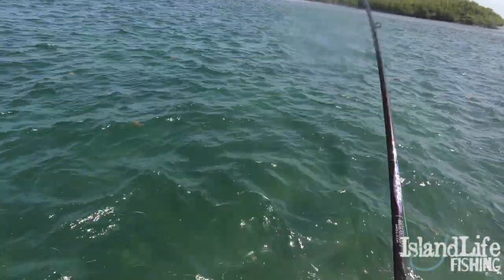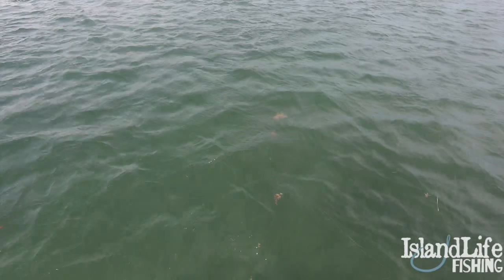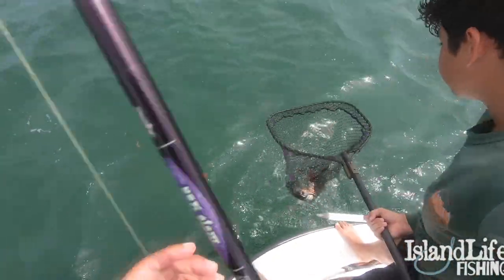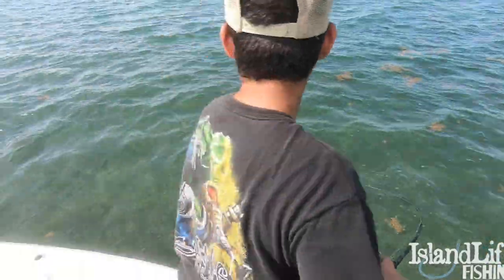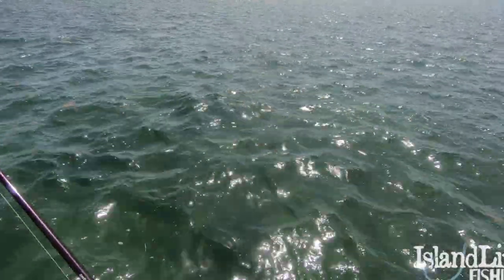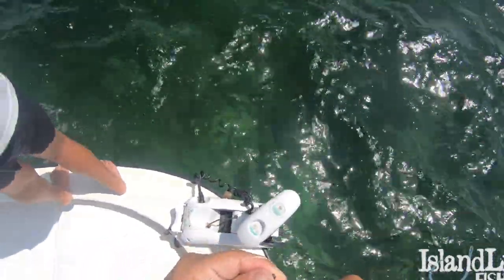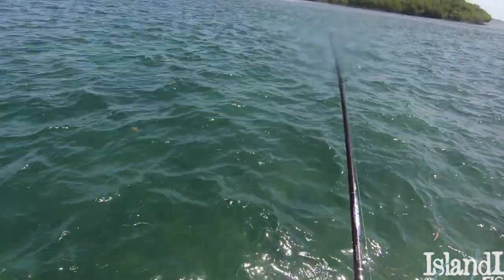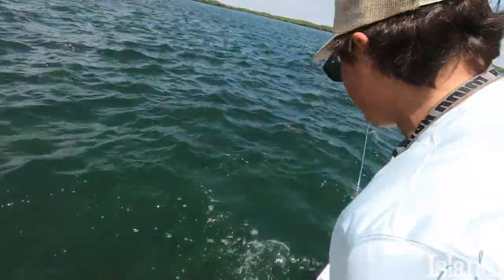Fishing for Yellow Jacks with Monster 3x Baits!! (INSANE ACTION)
Im back guys! Its been a while! 😂 This vid as it looks was an insane amount of fun to film and we got to find some big hungry Yellowjacks!! And kept a few for some sushi!😋 The monster 3x X-move shrimps are easily the most consistent artificial i've found that catches these fish. It works so well throw it into a school of em and the whole school comes running. They are definitely an amazing challenge on light tackle and they are absolutely beautiful!!

Also go check out Lakey Inspired on Soundcloud that makes some of the sick music we use!

Also a HUGE thanks to our VIP Patrons!
Charles Anderson
Natalie Mikell (Natalie's Closet)
Rick Cognetti (Taco Gamer)